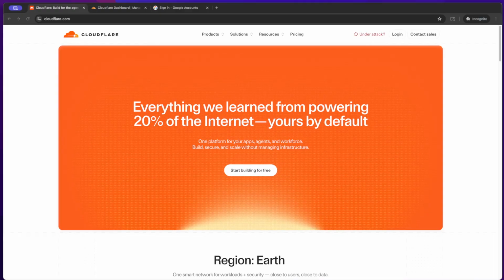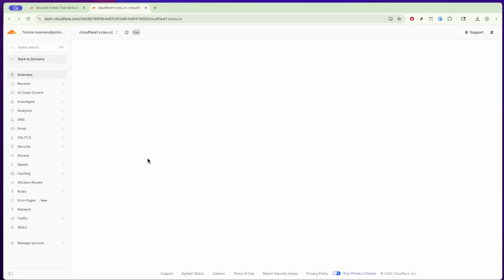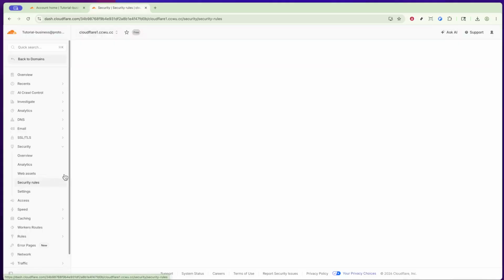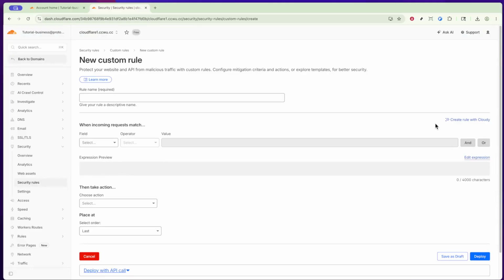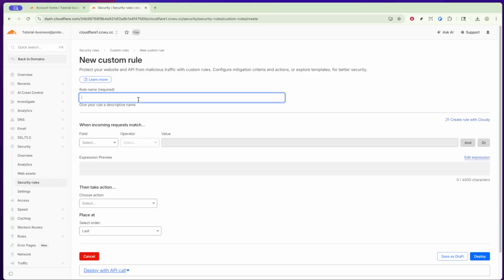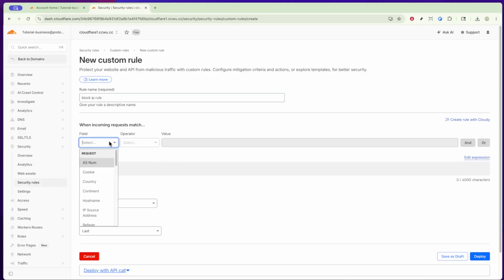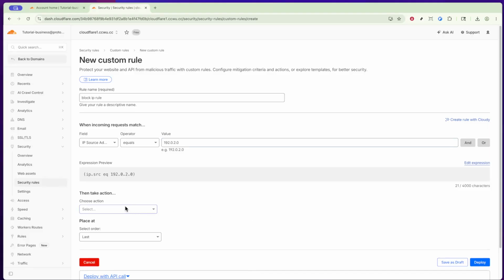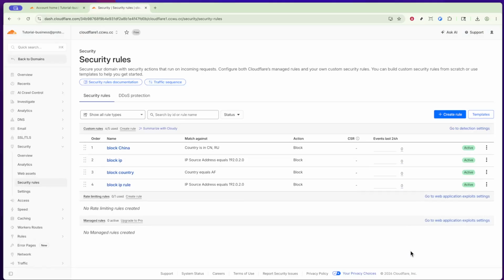How to Block Ip in Cloudflare (Step-By-Step) [2026 guide]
00:00 Introduction to IP Blocking
00:24 Logging into Cloudflare
00:45 Accessing Security Settings
01:01 Navigating to WAF
01:19 Creating a Custom Rule
01:54 Configuring Rule Conditions
02:15 Setting Action to Block
02:31 Deploying the Rule
02:40 Conclusion and Next Steps